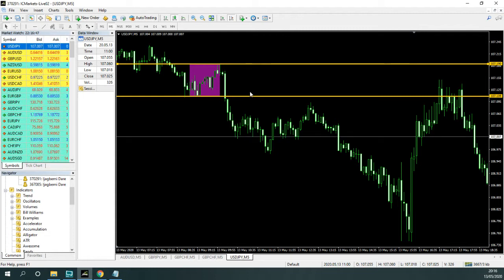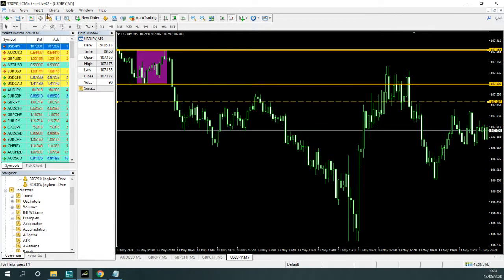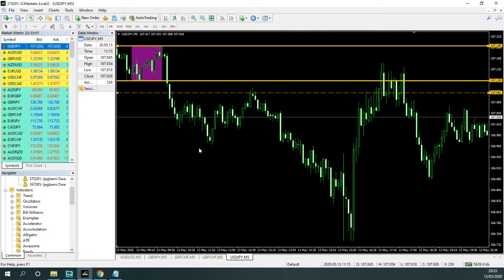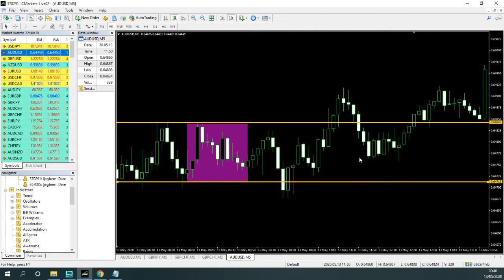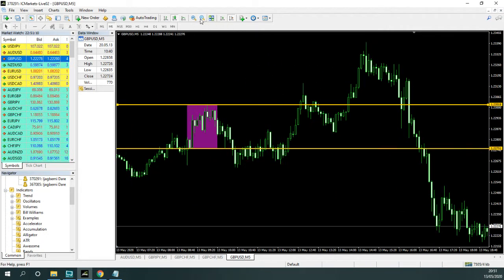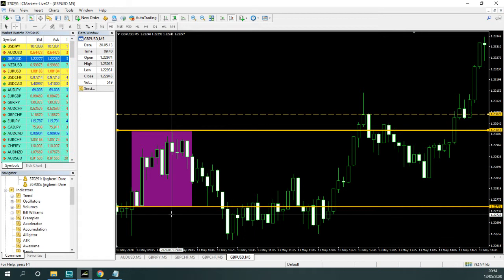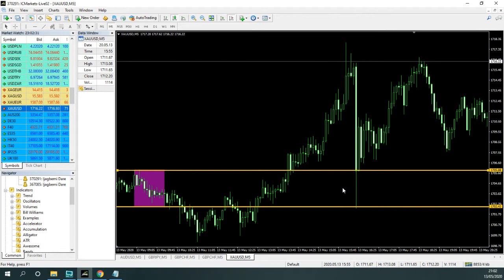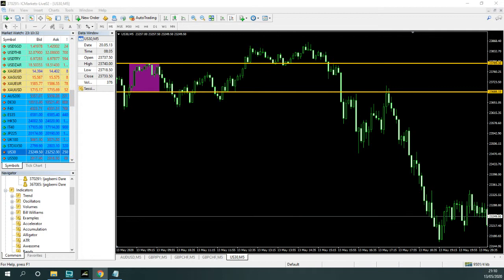Live Session: How to trade this Simple Breakout Strategy 13 May 2020